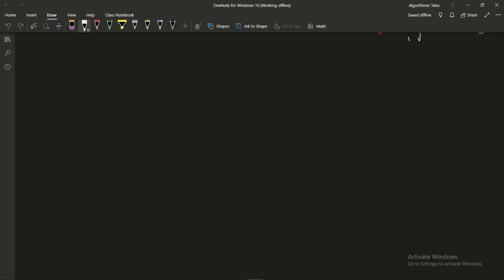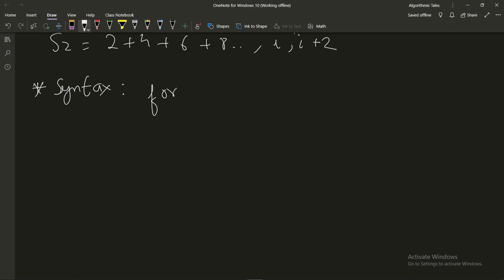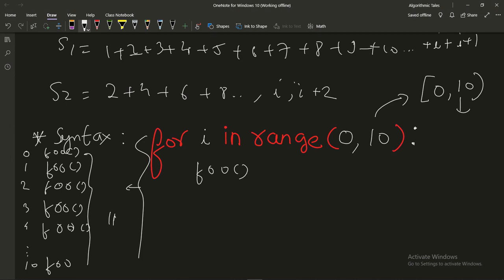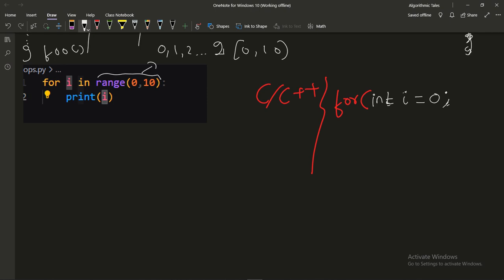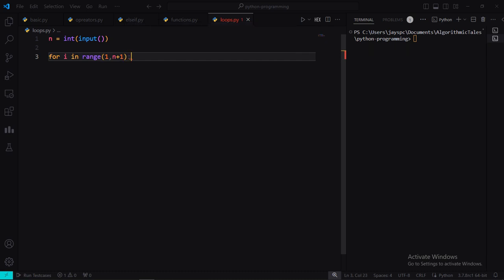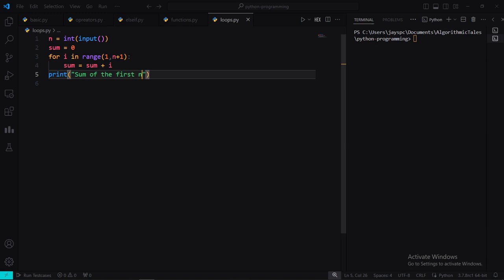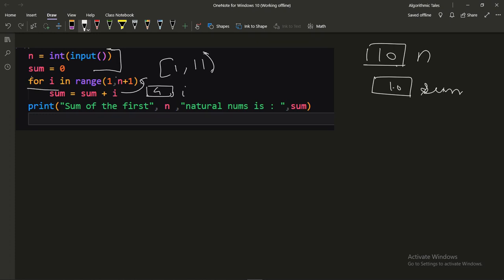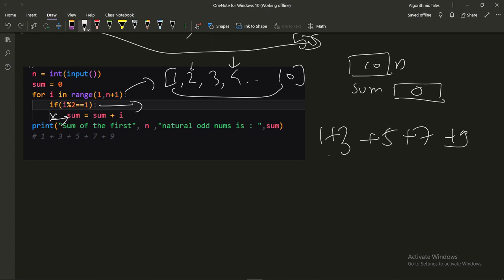Start your Programming Journey with Python : Introduction to For loops and range() function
We start with loops in python, the first kind of loop is For loop, let's also look at range() function.